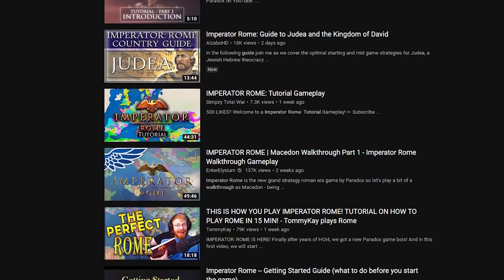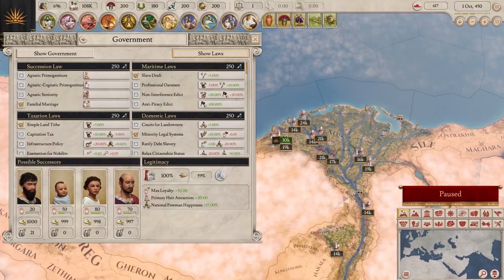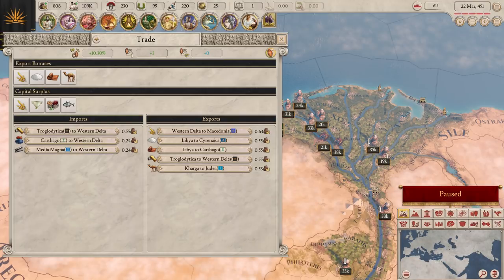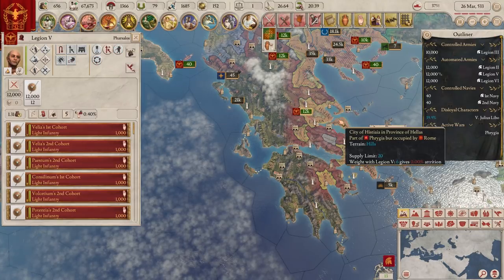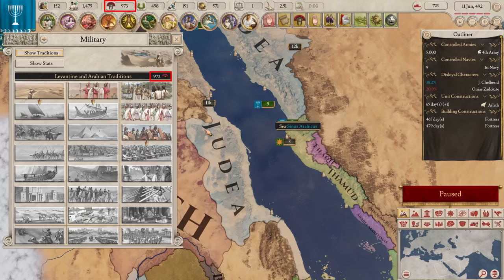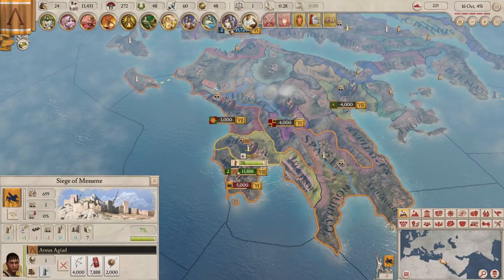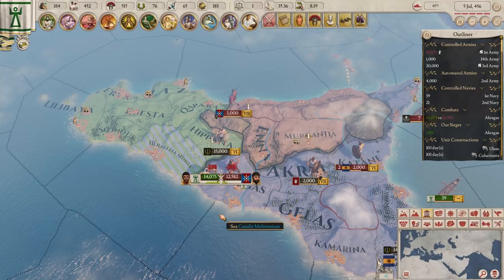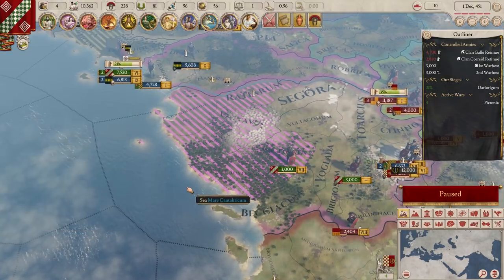How to Play Imperator: Rome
Memes, Biggus Dickus, and everything you need to know to play Imperator: Rome in just 14 minutes!

Memes/References/Music from:
Monty Python's Life of Brian
Imperator: Rome
Imperator: Rome wiki
The Simpsons Movie
The Godfather
The Eagle
Salt Bae
Lord of the Rings
Braveheart

"Please Listen Carefully" and "The Wrong Way" by Jahzzar